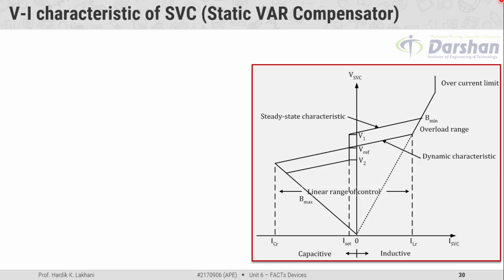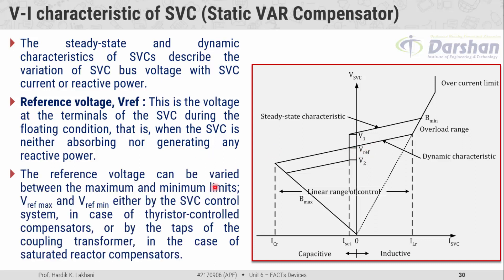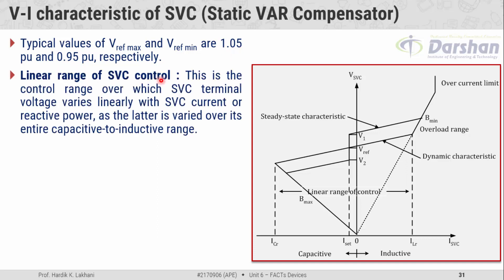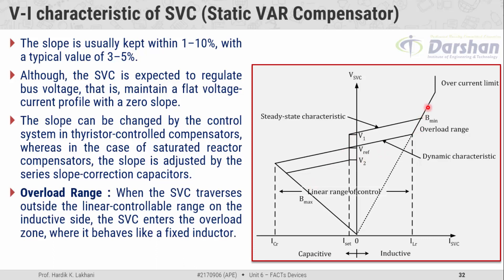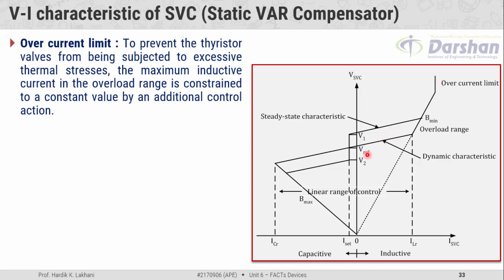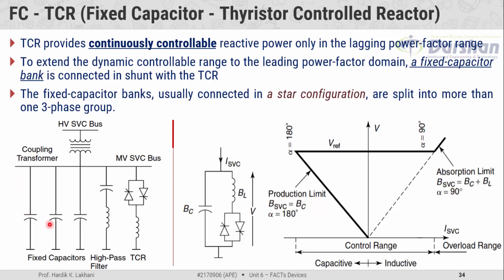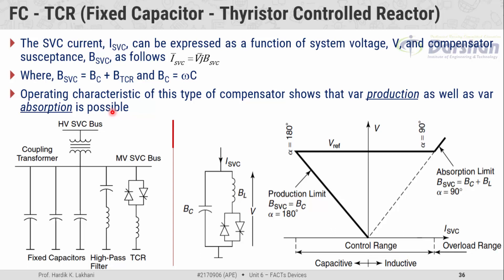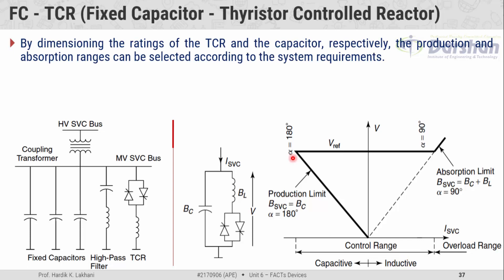6.04 V-I Characteristic of SVC & FC-TCR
V-I Characteristic, Line Diagram of FC-TCR, V-I Characteristic, Working Principle,